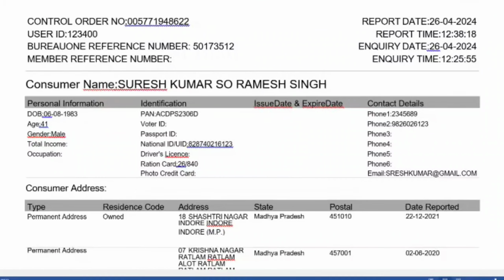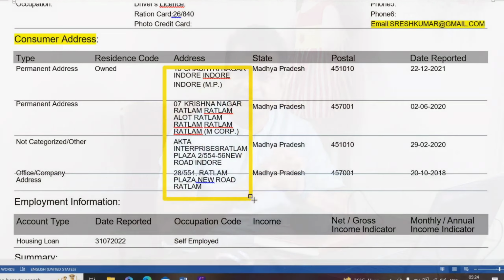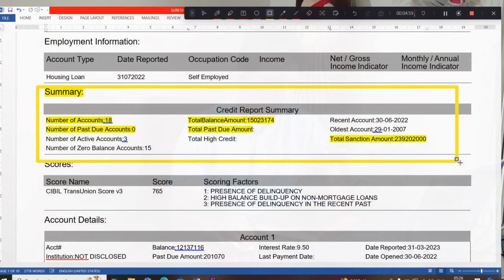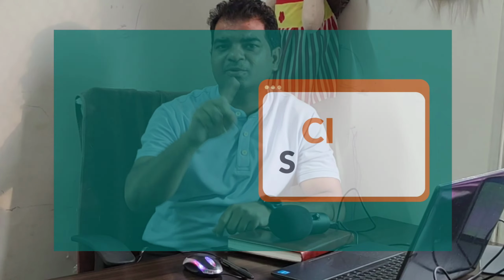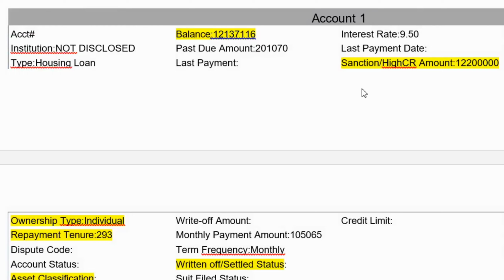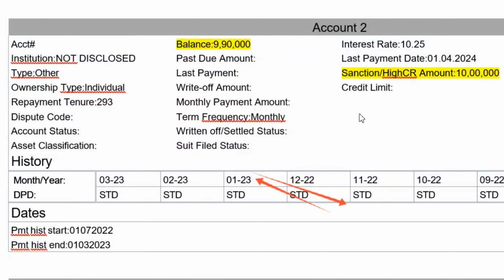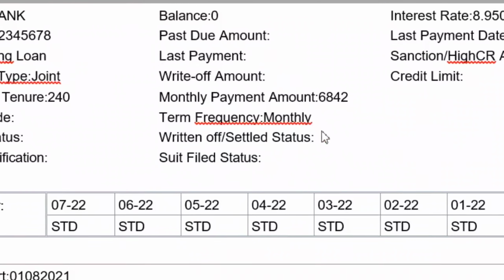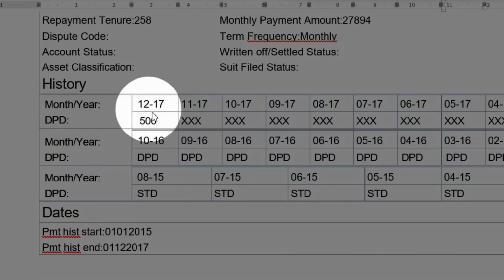Cibil report (Consumer) analysis: Explained in simple and practical way.